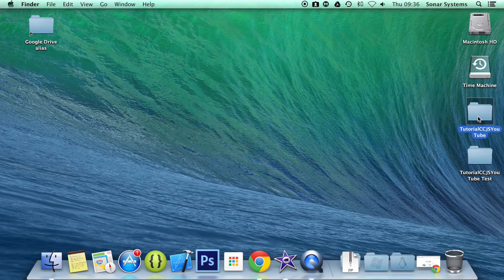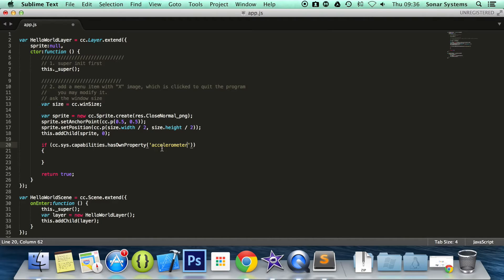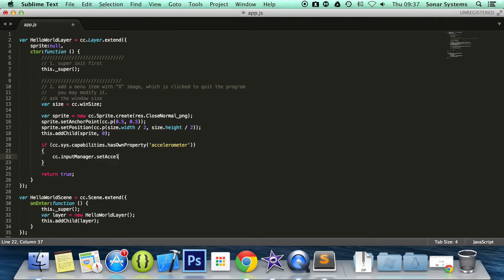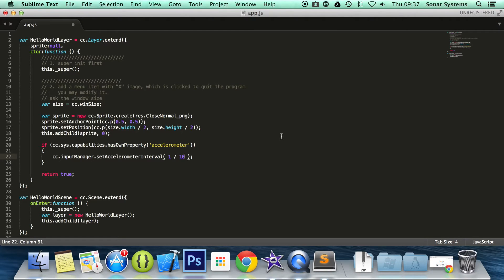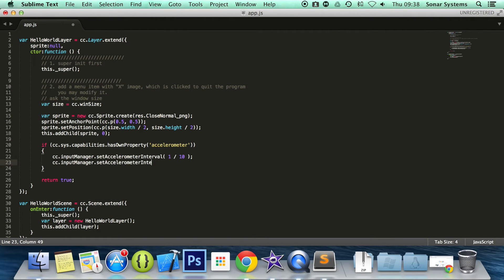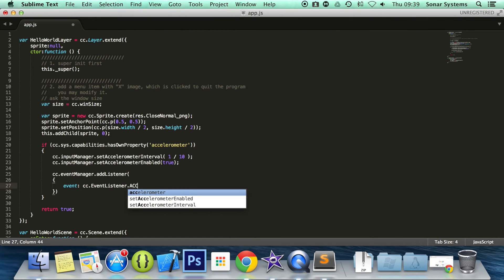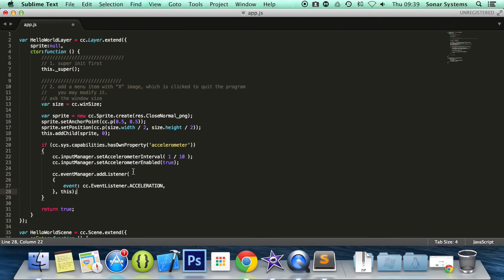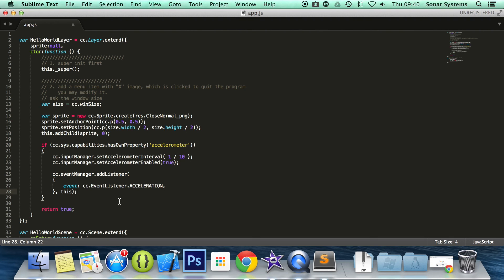Cocos2d-JS v3 Tutorial 53 - Setting Up Accelerometer Events